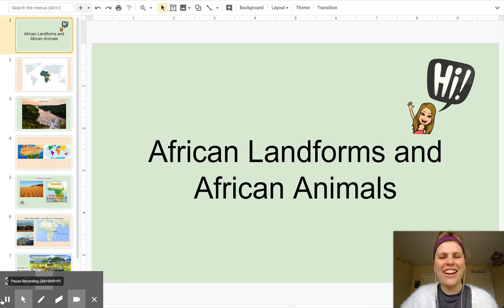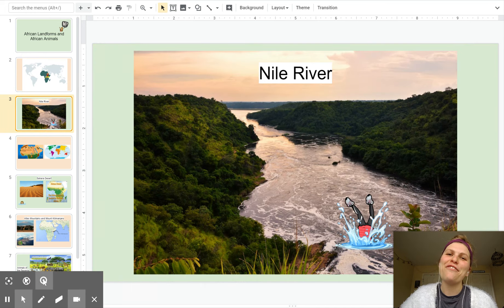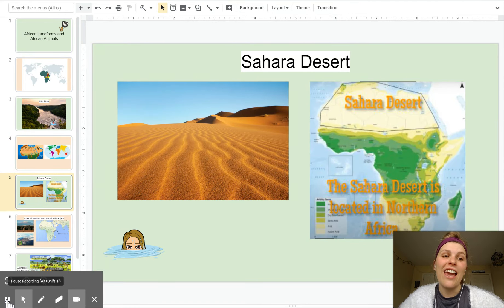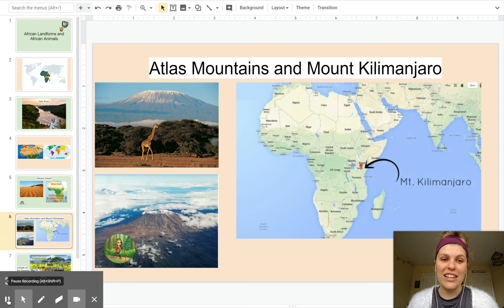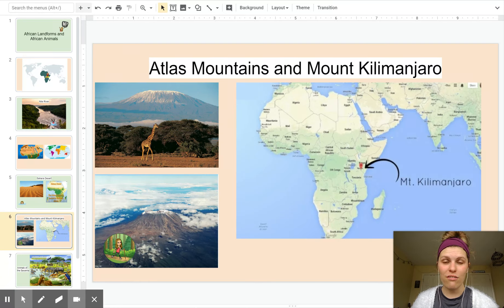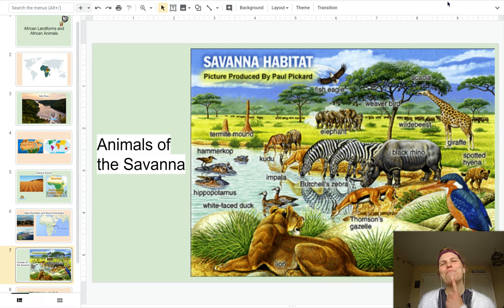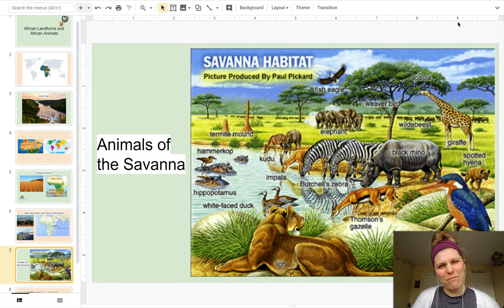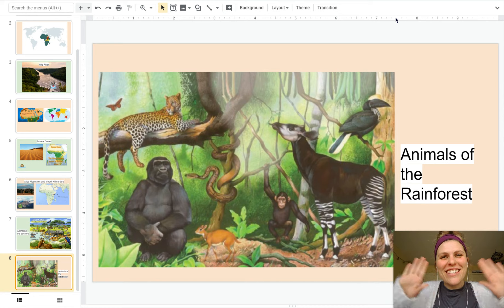Writing/Social Studies 4-15-20